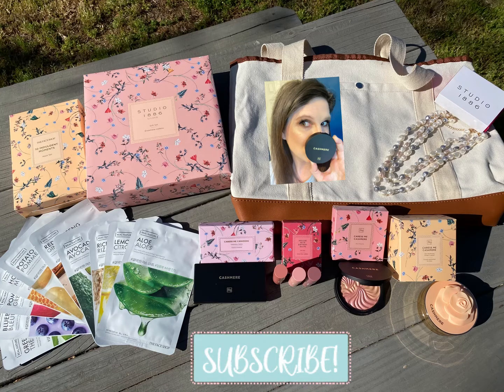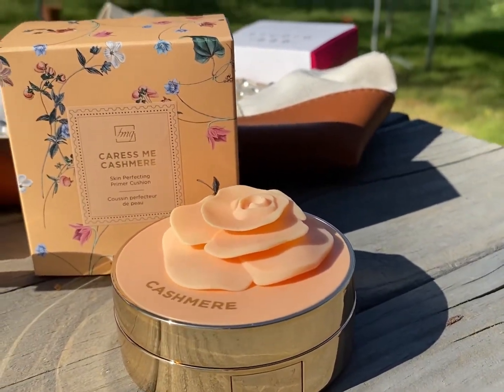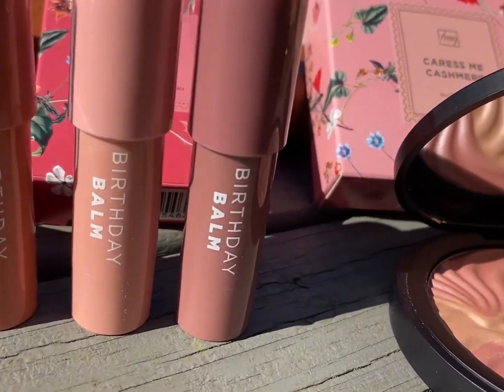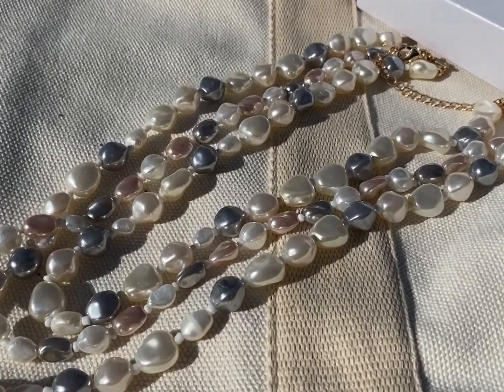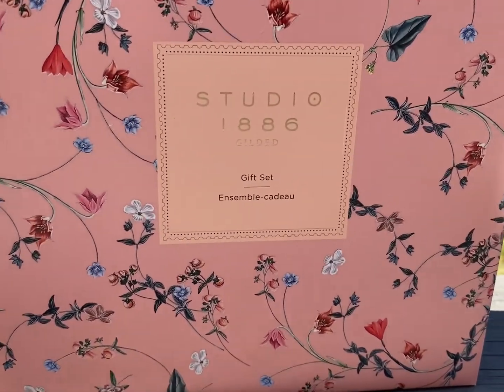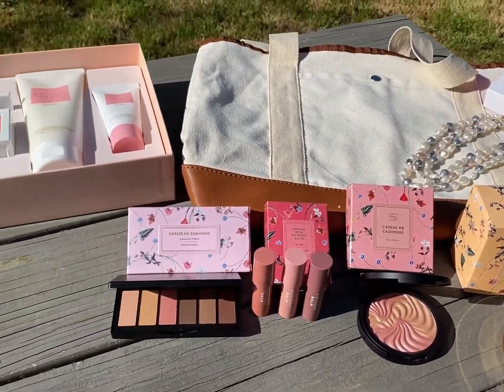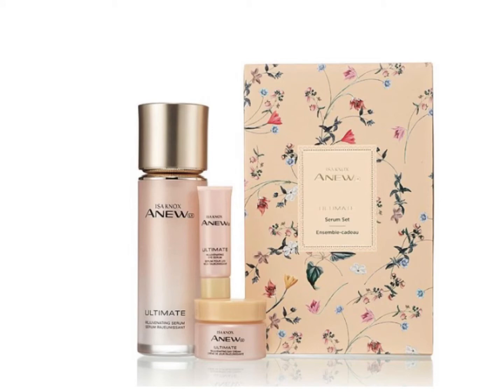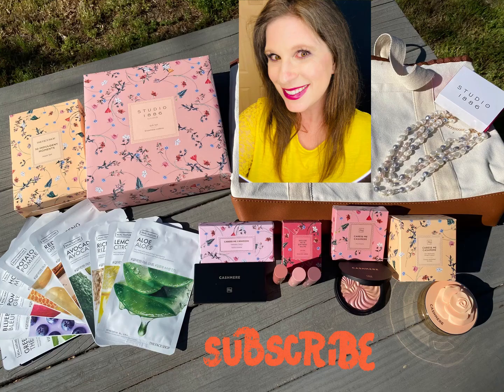Mother’s Day Collection 2021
Take a look at this new gorgeous Mother’s Day Collection! Celebrate the special lady in your life this Mother’s Day!